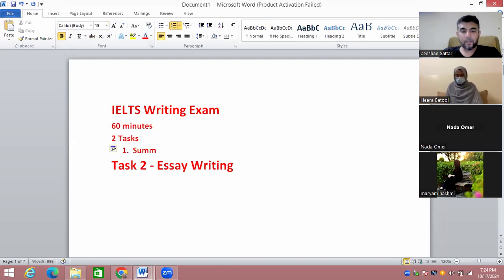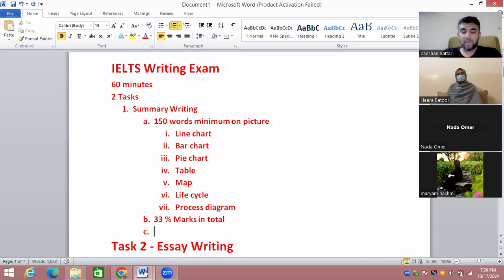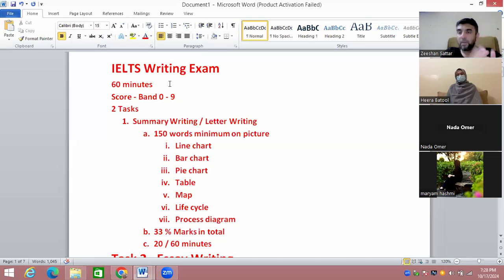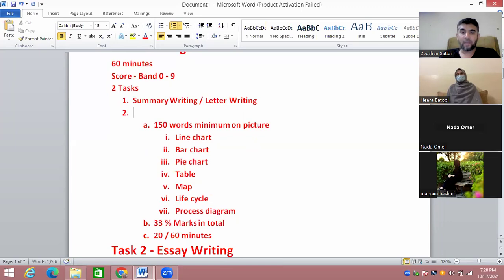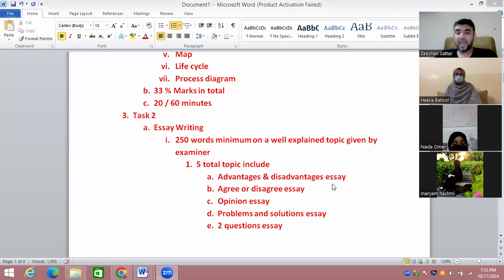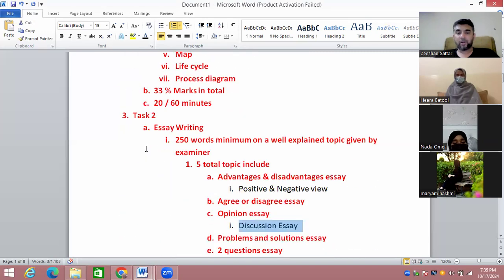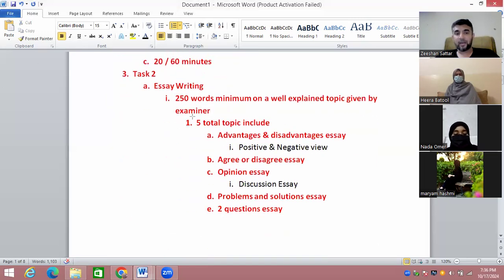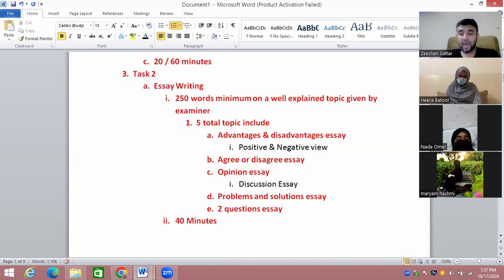What is IELTS Writing Exam Task 2 By Zeeshan Sattar